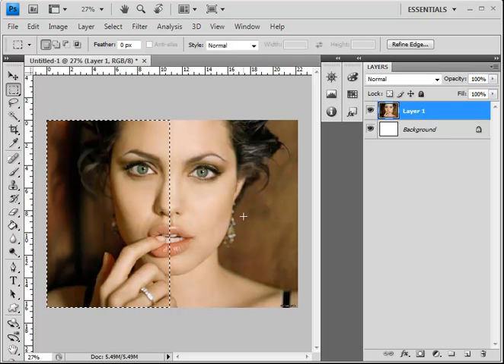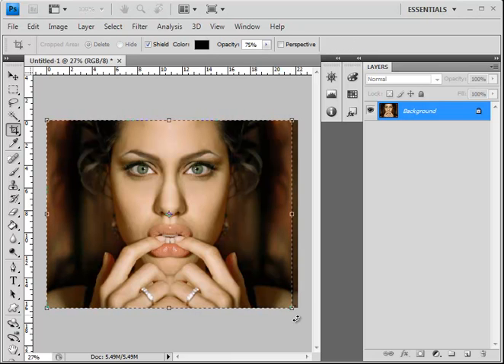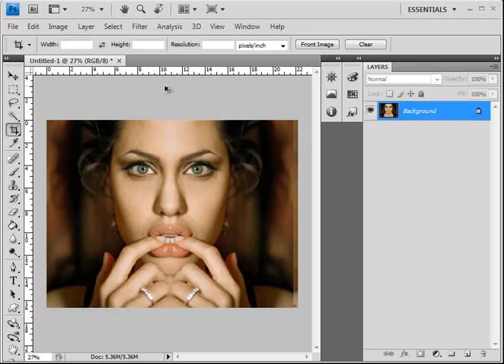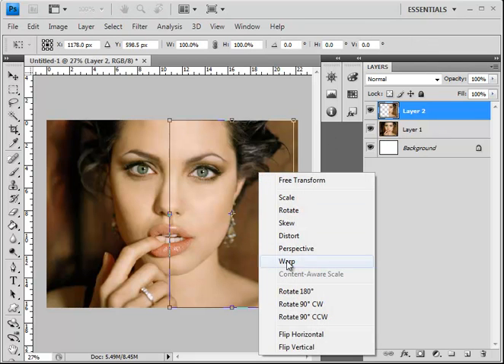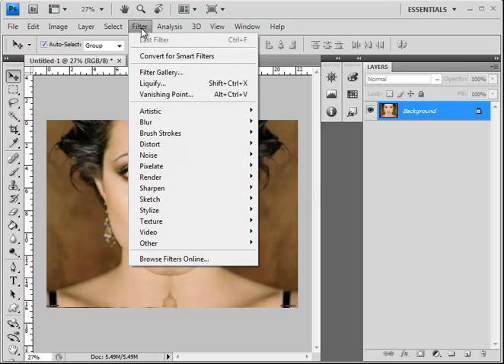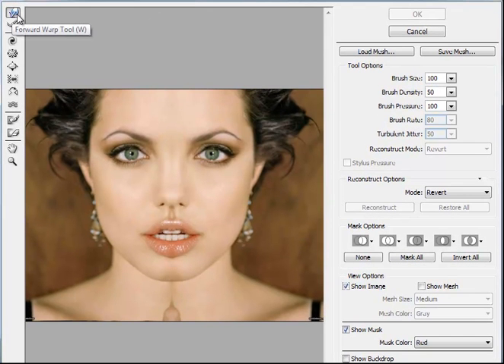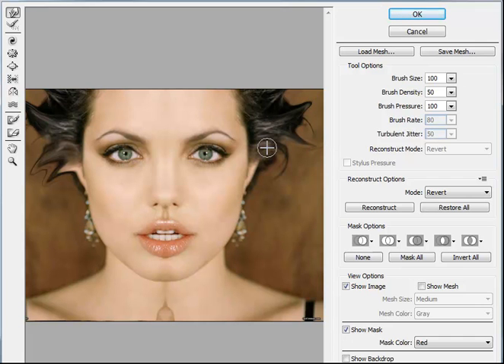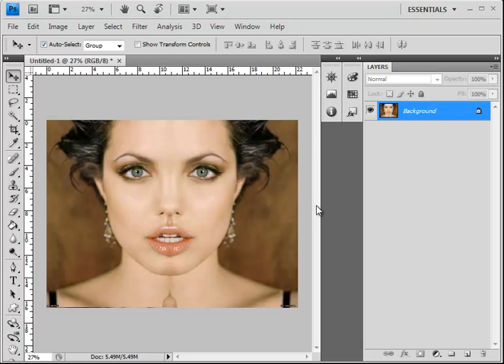Jolie split face photoshop